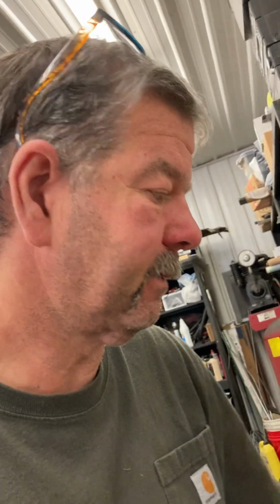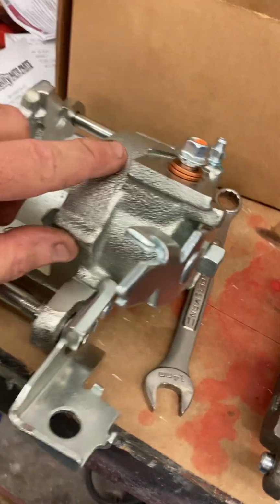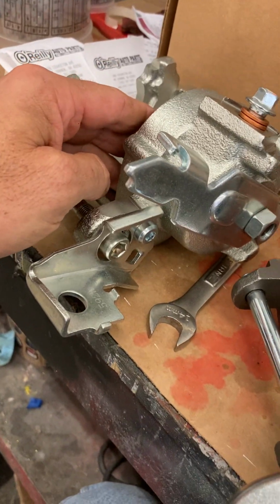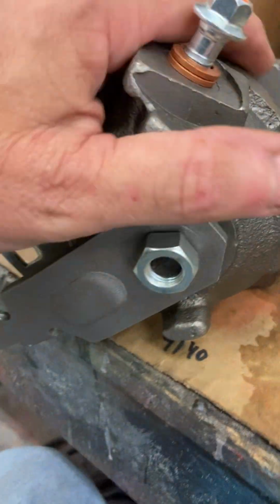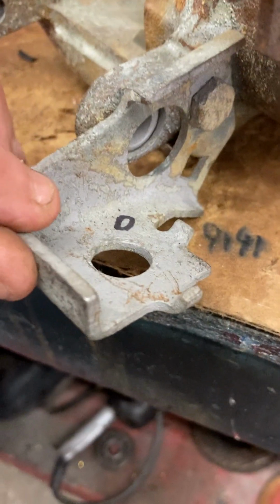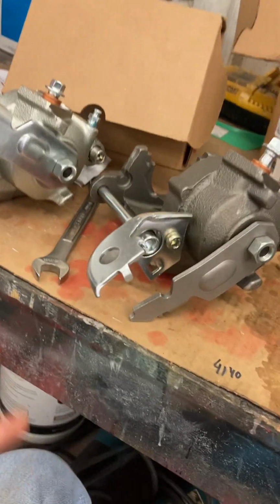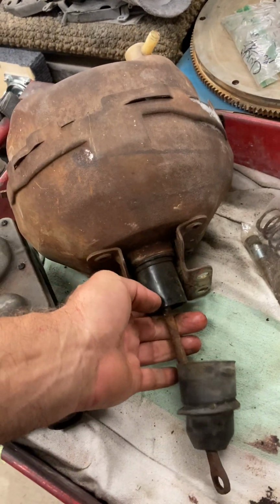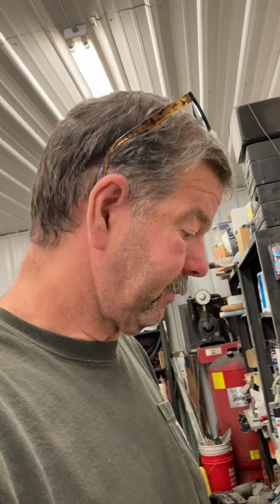79 trans am restoration 400 4 spd rear calipers replacement #46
Check your rear calipers if you have replaced them! You might not have a park brake.